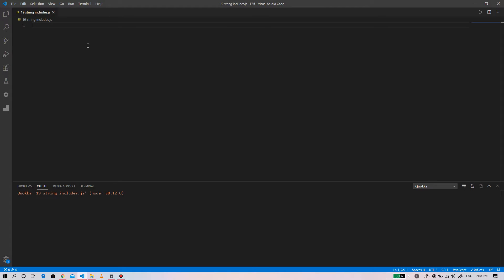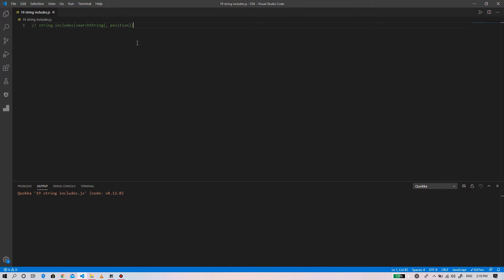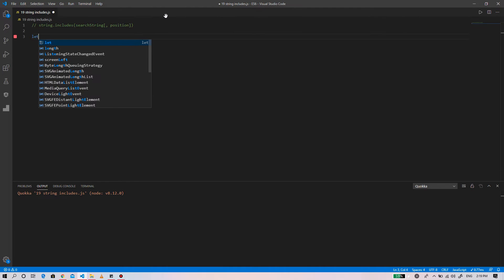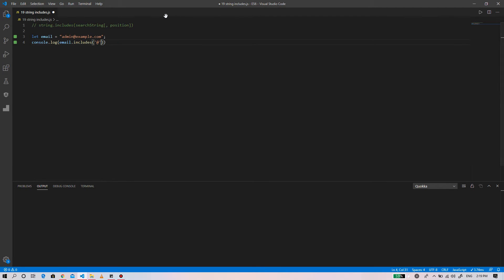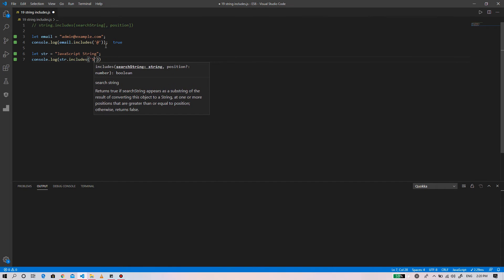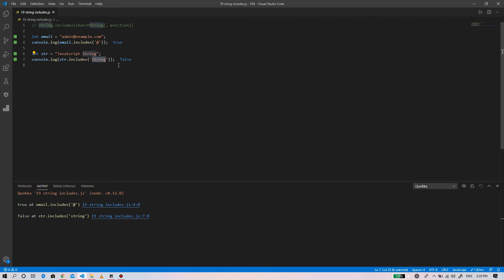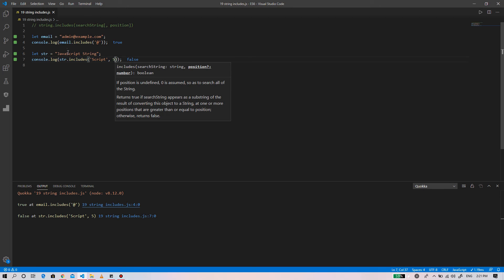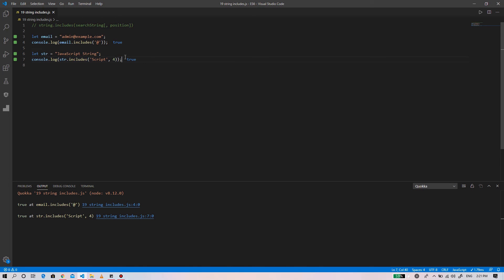String includes - JavaScript E19 | ES6 and Beyond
This is the Episode 19 of ES6 and Beyond course, in this course we

will cover all the feature of JavaScript introduced in ES6 and after.

In this video i will show you how you can use Javascript String includes method to find the search string within a string. I will check throught out the string unless the starting position is mentioned in the second argument of includes method.